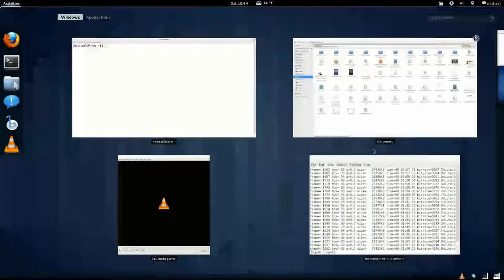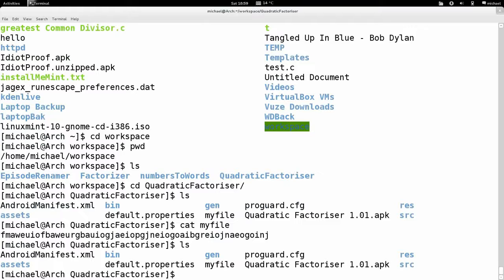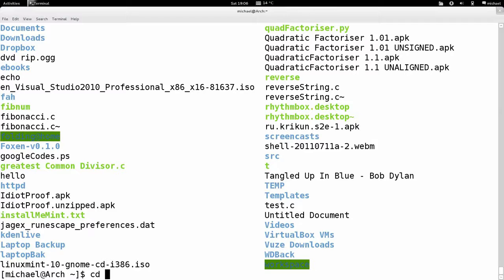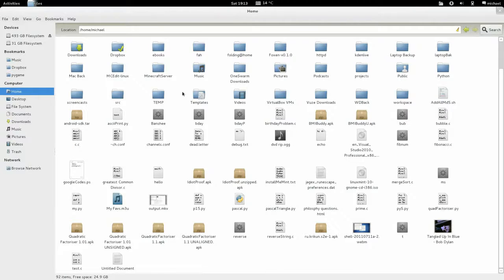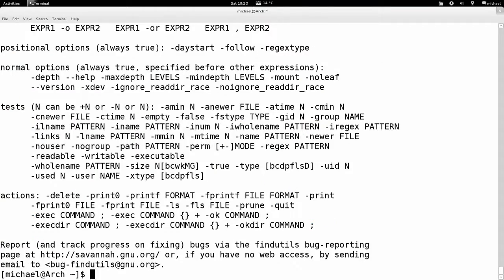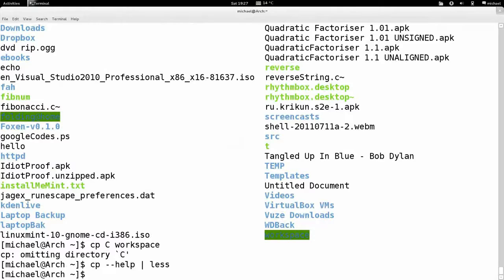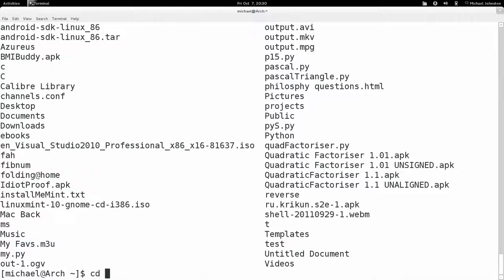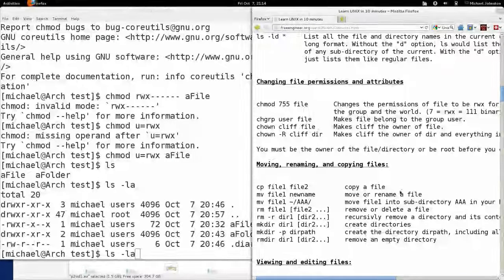Unix Tutorial for Beginners